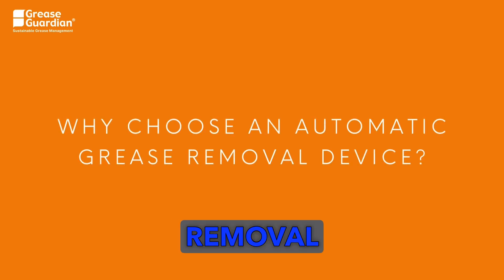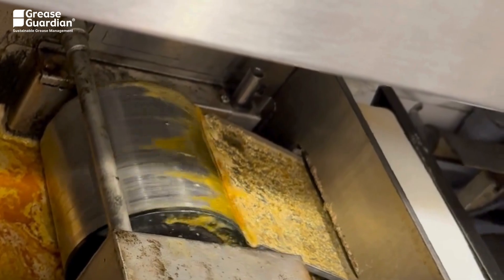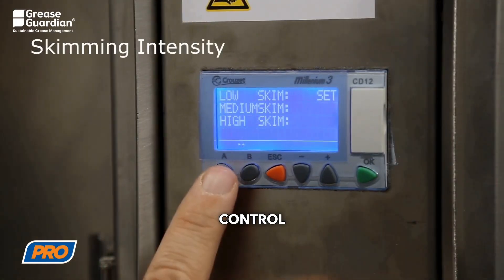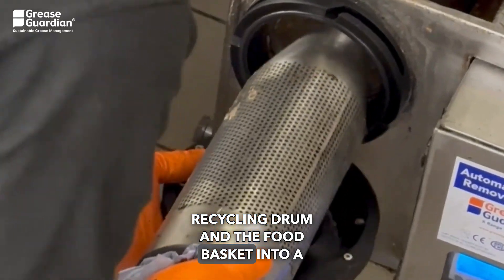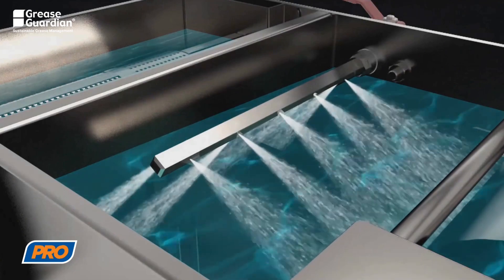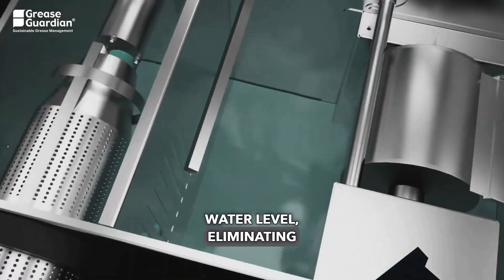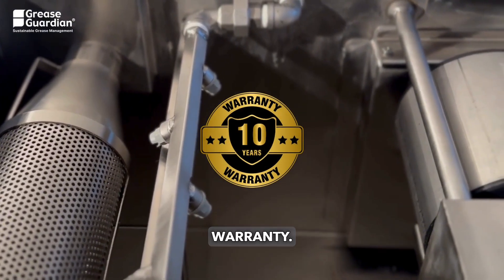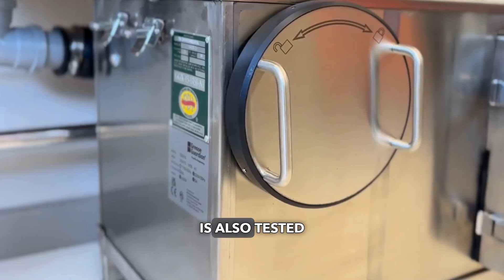Automatic Grease Removal Devices vs Traditional Grease Traps - Grease Guardian®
Grease Guardian® by FM Environmental Group Ltd is the leading manufacturer and Distributor of Automatic Grease Removal Devices (AGRD) and Grease Traps worldwide.

Distinguishing itself from traditional grease traps and interceptors, Grease Guardian AGRDs stand out as the definitive solution to grease-related challenges within the food service sector.

Positioned as a sustainable approach to grease management, Grease Guardian AGRDs utilise a cutting-edge grease skimming mechanism to extract "clean" grease, which can then be recycled to create biofuels.

With an impressive four-decade legacy in wastewater technology, Grease Guardian® has solidified its status as the industry benchmark for numerous multinational fast-food chains and hotelier groups.

Versatile in installation, our Automatic Grease Removal Devices can be conveniently placed at the source (under sinks/counter) or in a centralised location (basement), even fitting seamlessly beneath rotisserie combination ovens and wok stations.

By adopting Grease Guardian® AGRDs, businesses can see substantial cost savings by mitigating issues such as pipe blockages, monthly pump outs, and breakdown incidents.

Tailoring our products to the unique needs of commercial kitchens, the customisability of Grease Guardian® empowers you to design an Automatic Grease Removal Device that precisely aligns with your requirements.

Demonstrating our commitment to quality, we offer an impressive 10-year warranty on our AGRD tanks.

For more information and to explore our range of innovative solutions, visit our

SOCIALS